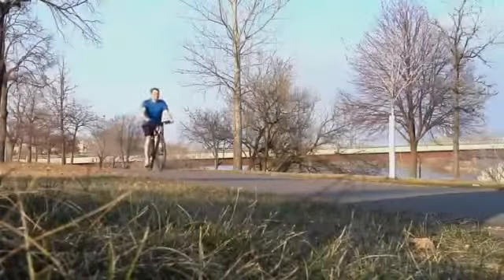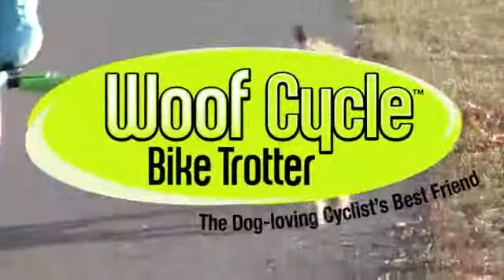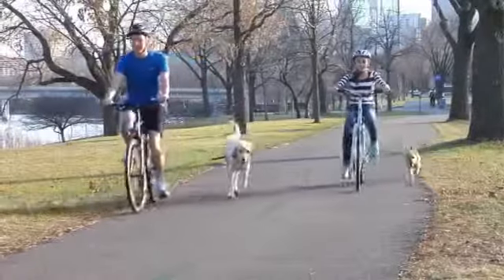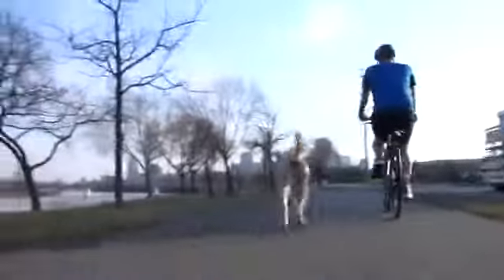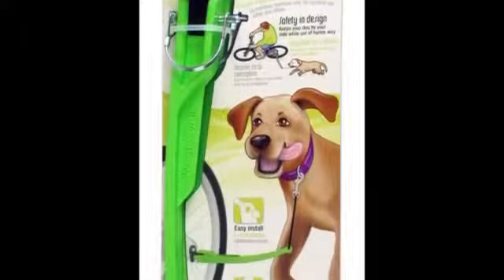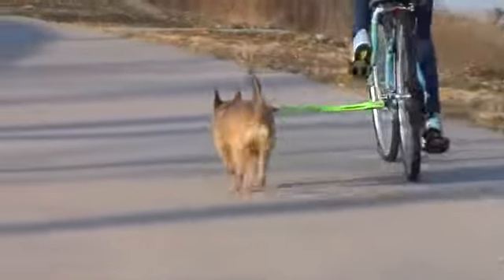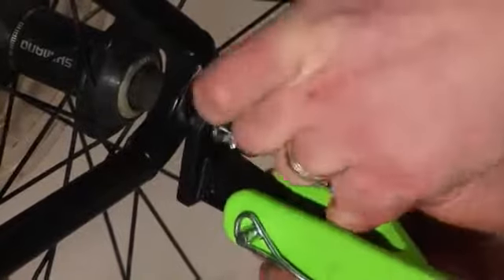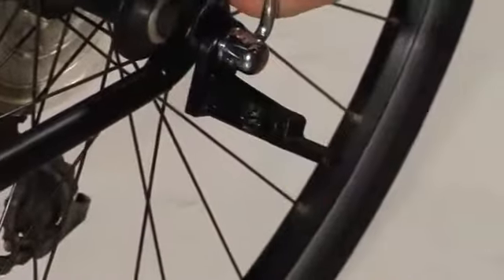Woof Cycle Bike Trotter A Bike Attachment To Exercise Your Dog!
A promotional video used for their website.  Similar to a crowd funding video format, but it is already on the market.